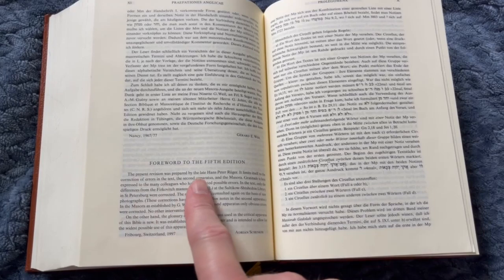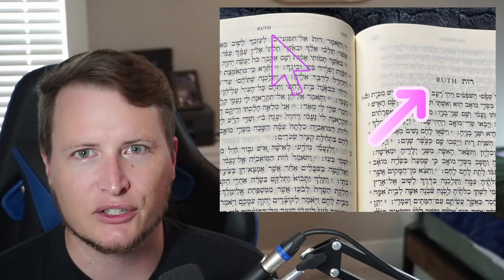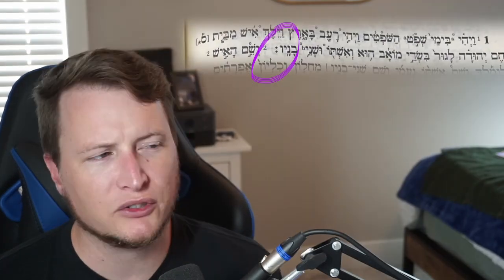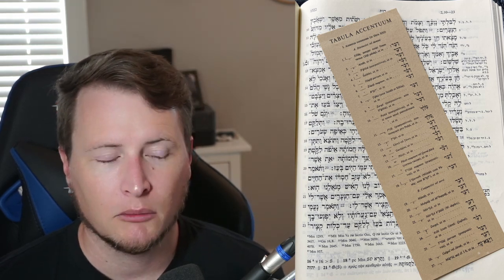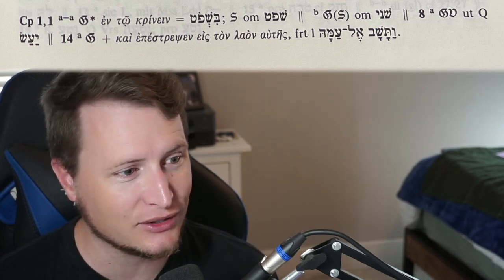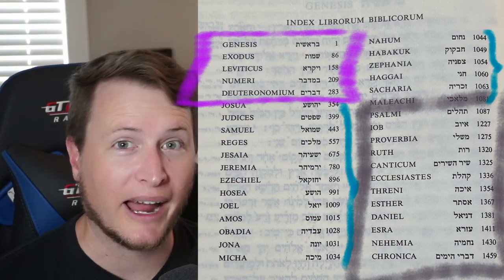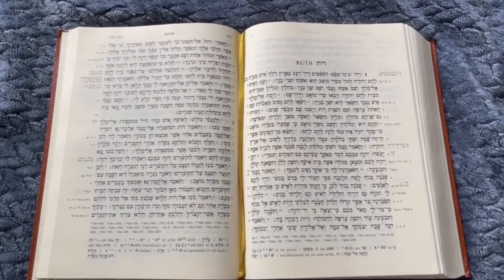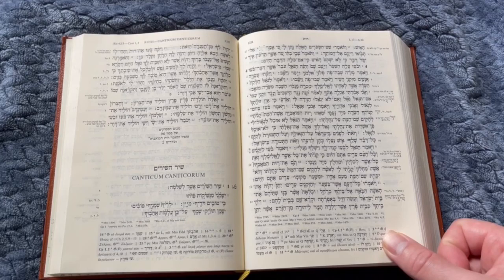Intro to BHS - Lecture 29 - Beginning Biblical Hebrew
This video introduces the Biblia Hebraica Stuttgartensia (BHS), which is a modern academic Hebrew Bible based on the Leningrad Codex (Eleventh Century AD).